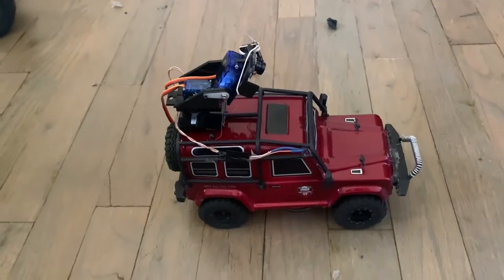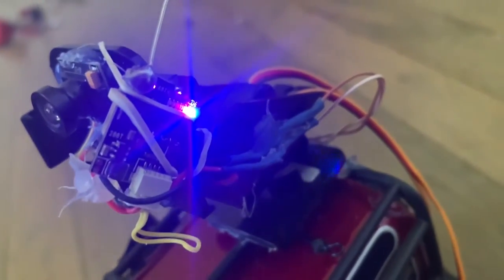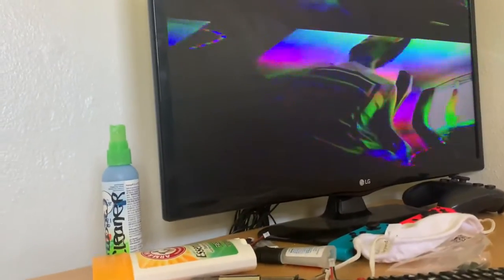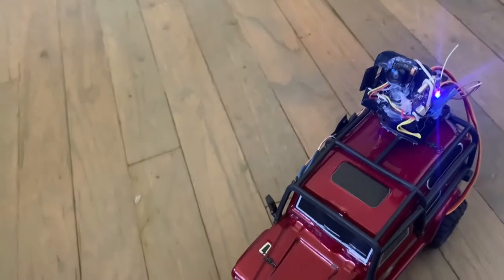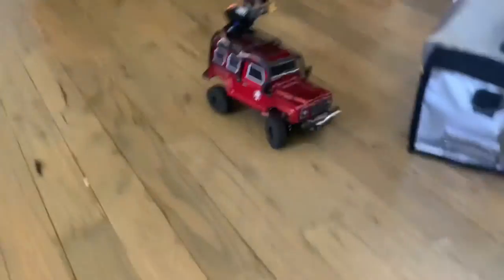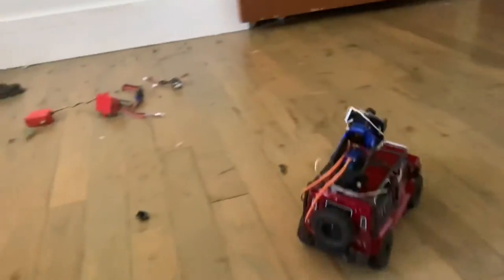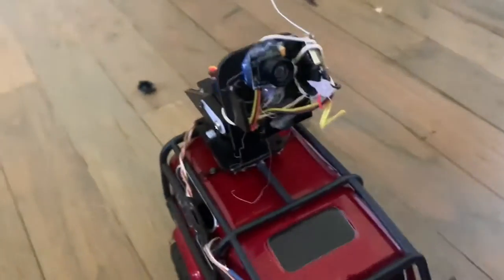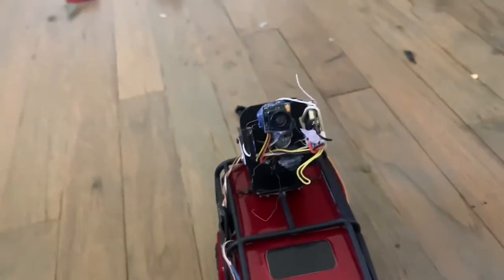RGT 1/24th scale all hooked up | there’s a slight issue!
ACHICOO RGT 136240 RC Car V2 1/24 2.4G 4WD 15km/h Radio Control RC Rock Crawler Off-Road Vehicle Models Toys Gifts Red

Wolfwhoop WT05 Micro AIO 600TVL Camera Only 3.4g 5.8GHz 25mW FPV Transmitter with Dipole Brass Antenna Combo for FPV Quadcopter Drone

Flysky FS-i6X 6-10(Default 6)CH 2.4GHz AFHDS RC Transmitter w/ FS-iA6B Receiver